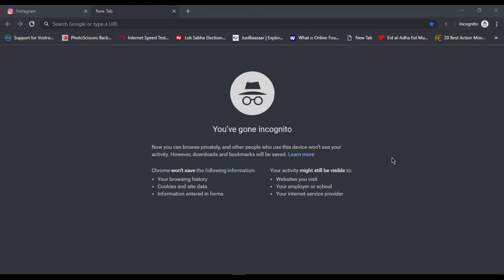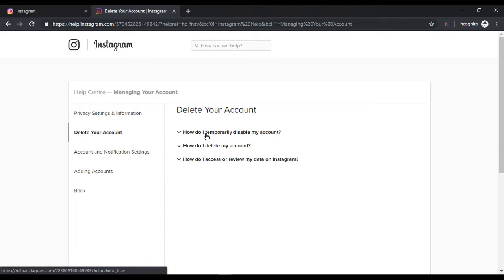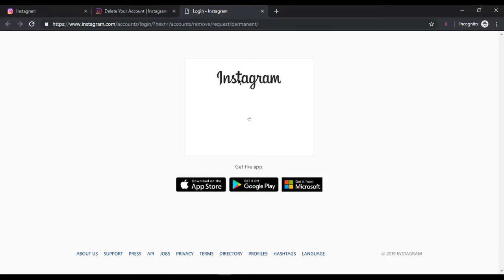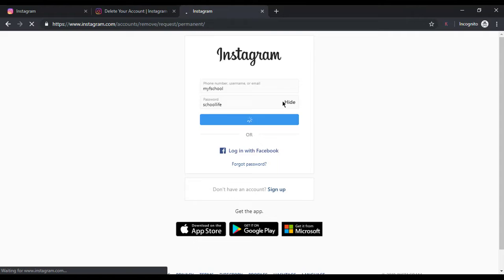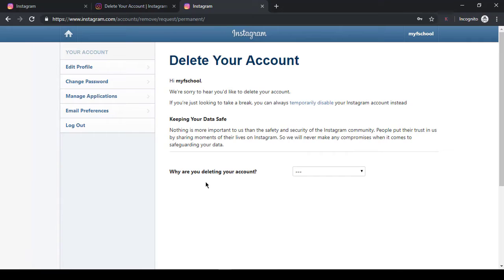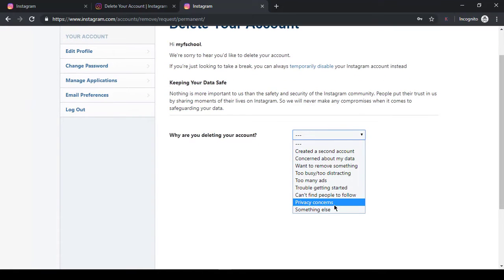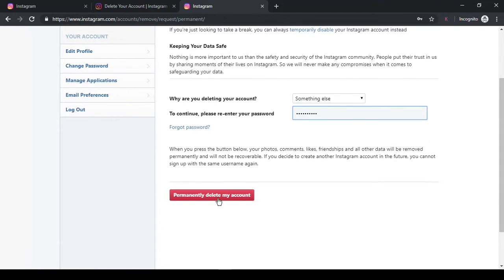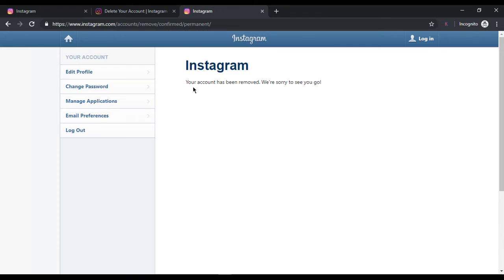Instagram Delete | I have also deleted mine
Here below you can find a link, that is a direct link to delete your Instagram account.

Follow the instructions below to delete Instagram. Bear in mind that once you delete your account, all your photos will be removed permanently.

To permanently delete your account:
1.  Go to the Delete Your Account page. If you're not logged into Instagram on the web, you'll be asked to log in first.
2.  Select an option from the drop-down menu next to Why are you deleting your account?
3.  And re-enter your password.
4.  Click or tap Permanently delete my account.